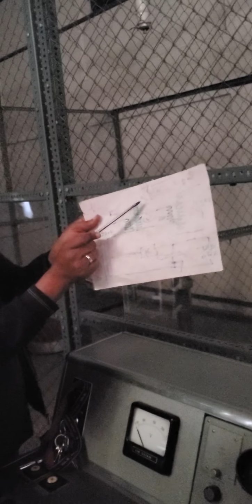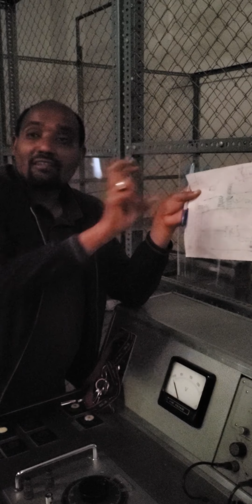February 9, 2024